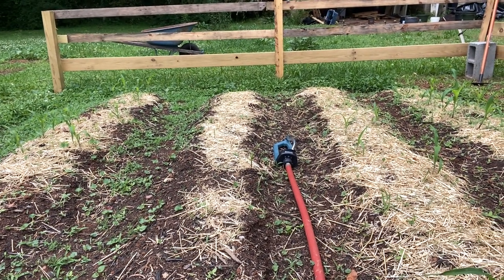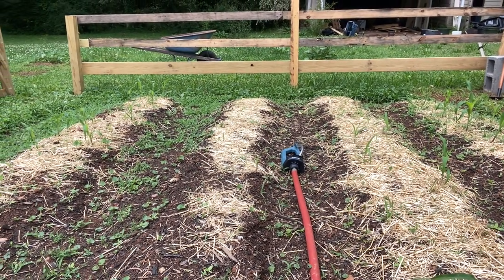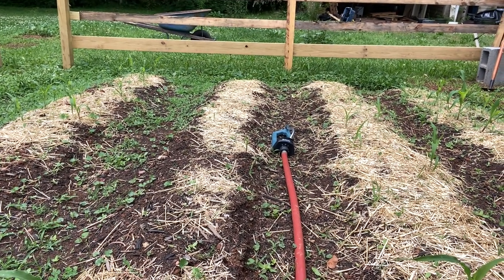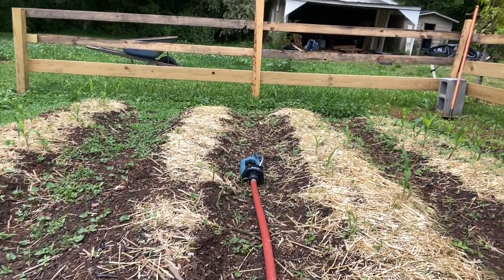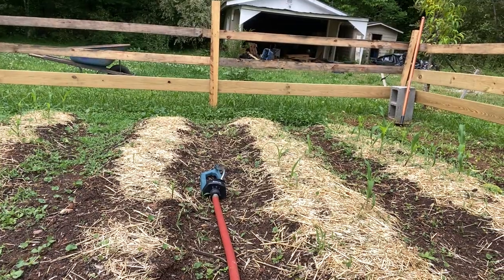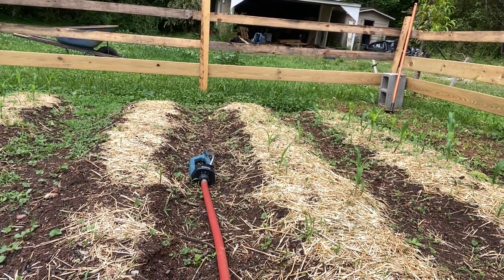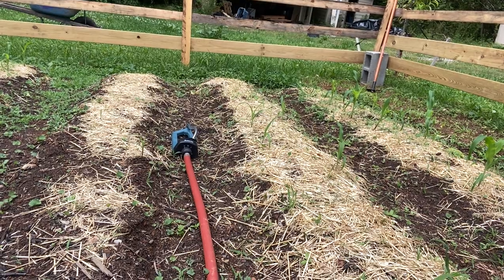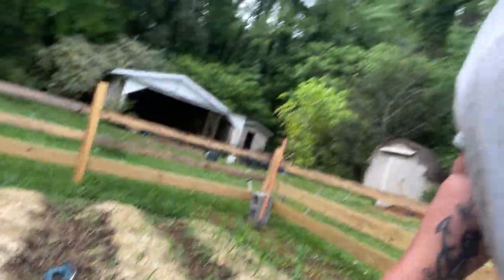A Bunch of My Corn Didn't Germinate!!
Why didn't 25% of my corn not germinate? Did I replant them?